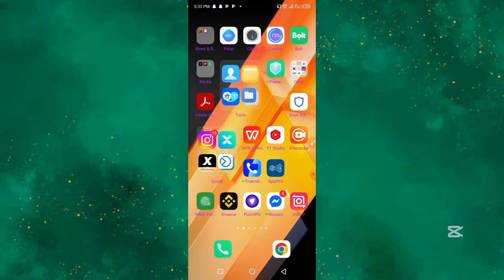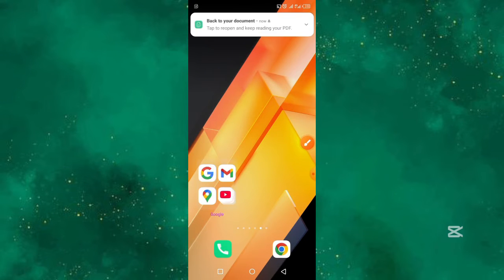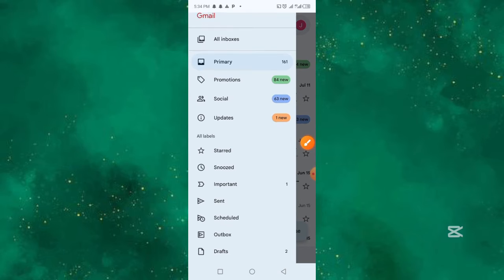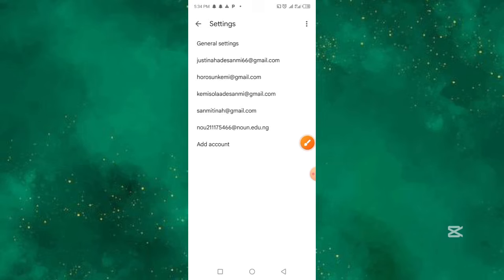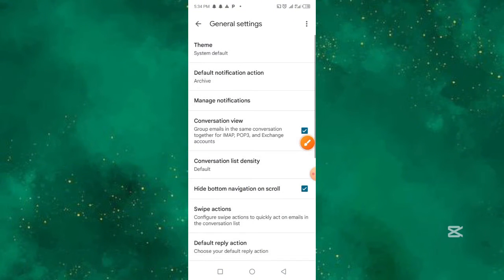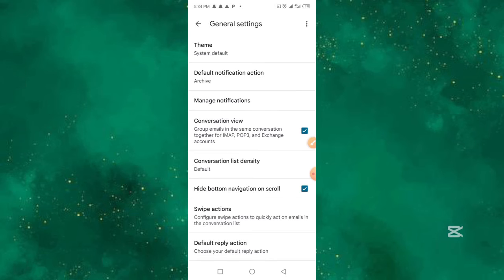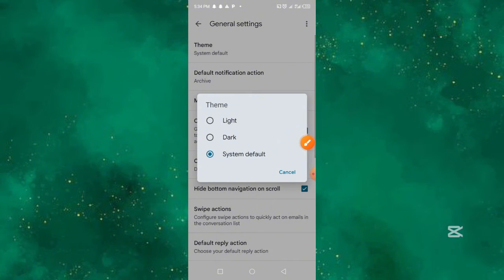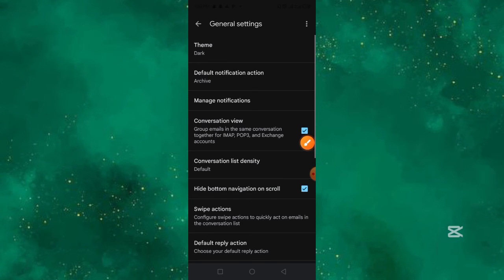How To Turn On Dark Theme On Gmail App On Android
How to turn on dark theme in gmail App on Android

In this video, I explained into details on how to turn on dark theme in gmail App on Android if you find this video so helpful subscribe to my channel and share with more people to benefit from it, turn on notification bell for more updates.